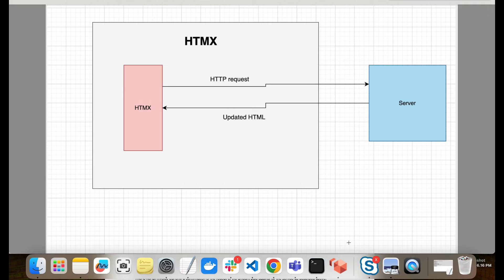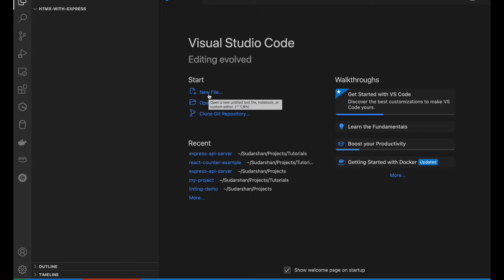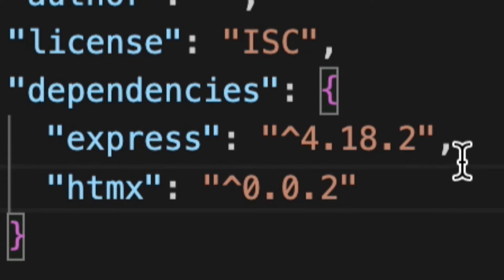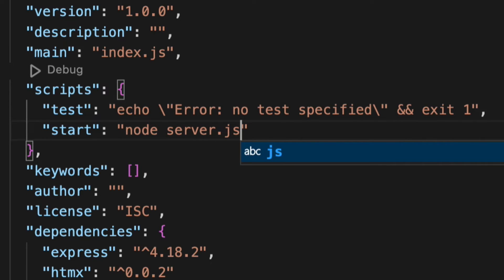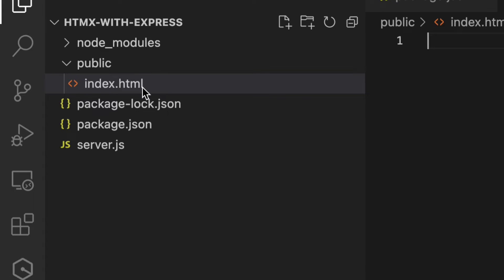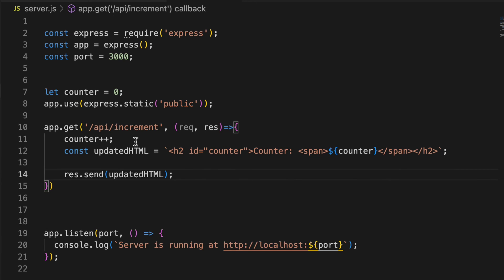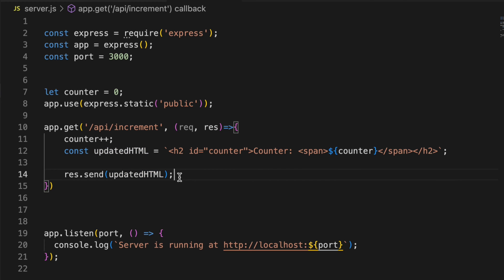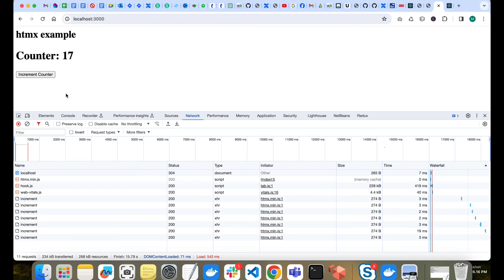HTMX Tutorial with Node js & Express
This is a htmx tutorial with node & express. Not a comparison of react vs htmx or htmx in 100 seconds. I used nodjs / express js with htmx to create a small project. People are doing htmx vs react comparison. This is a htmx crash course to what htmx is all about.